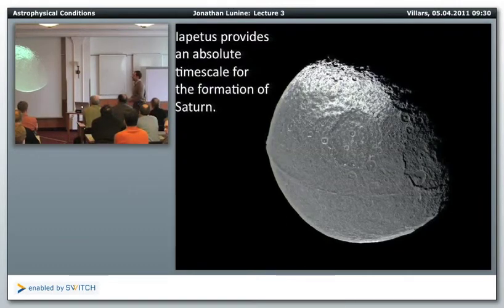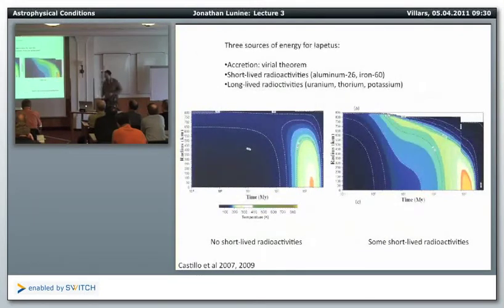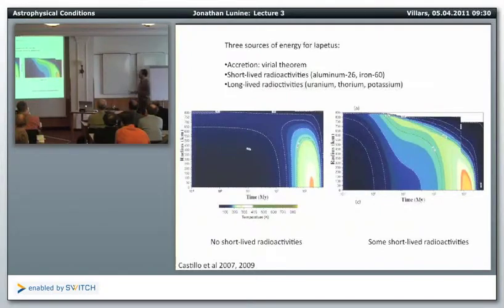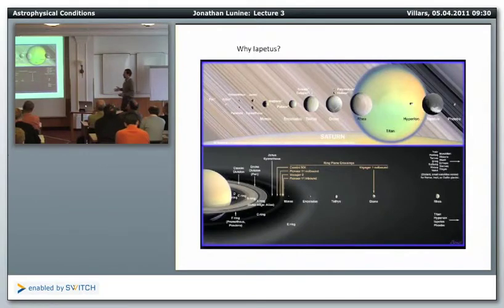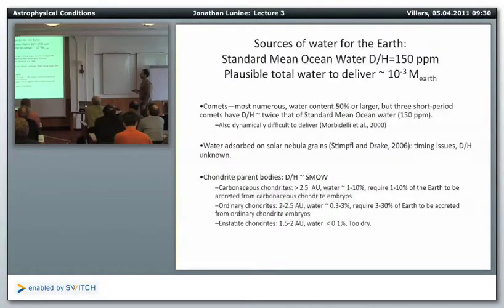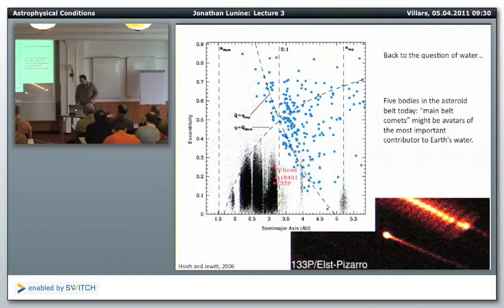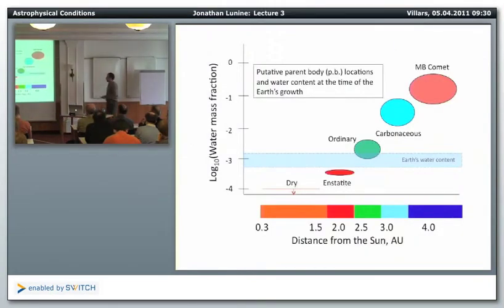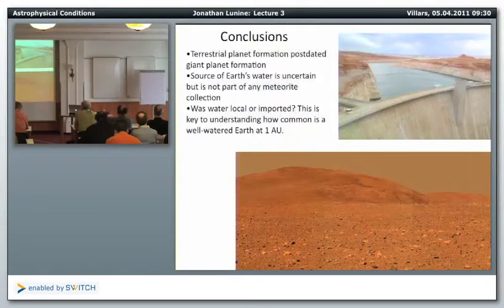Saas-Fee Course From Planets to Life (2011), Course 1 - Lecture 3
Course 1 - Lecture 3: Astrophysical conditions for development of life
Prof. Jonathan Lunine (University of Arizona)